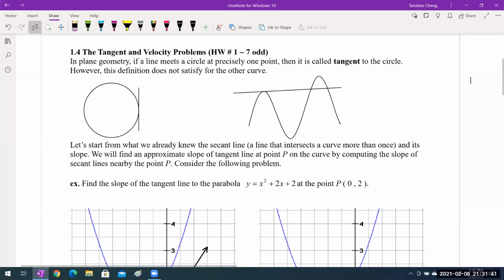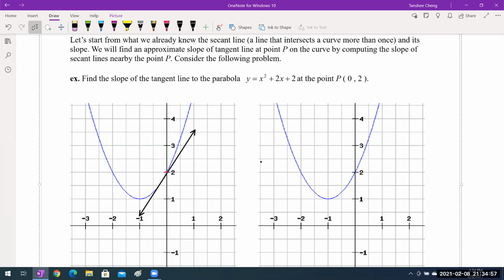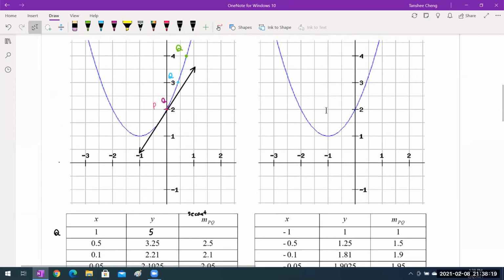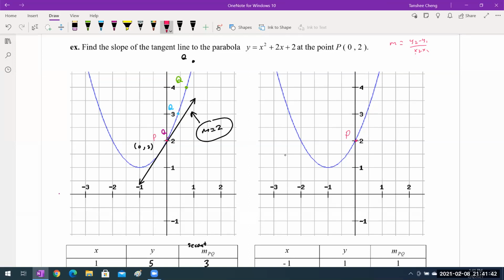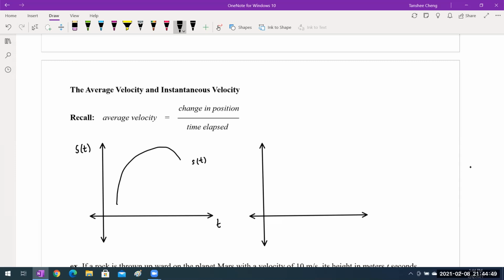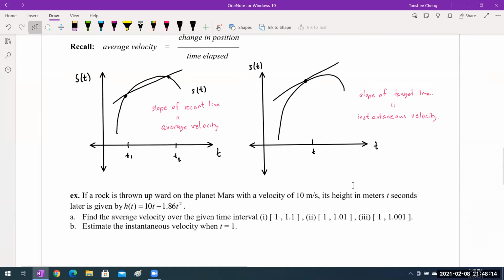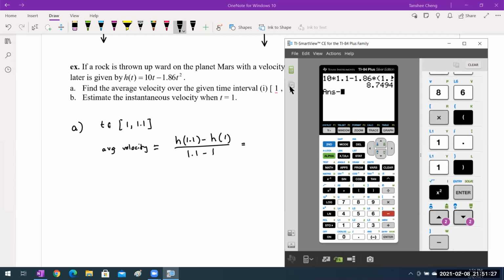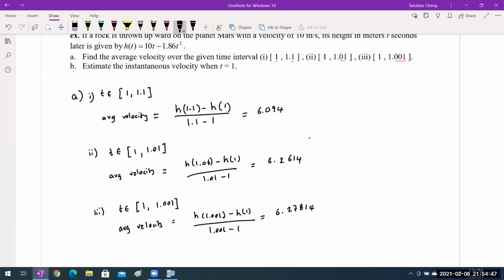Calculus I section 1 4